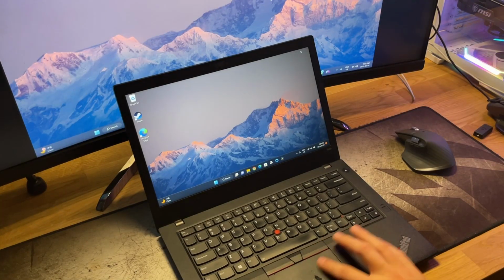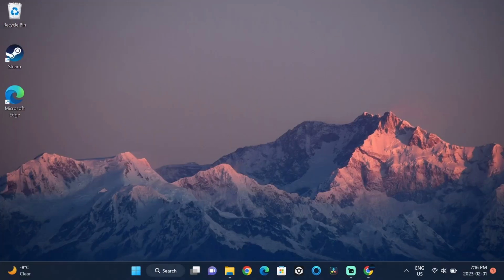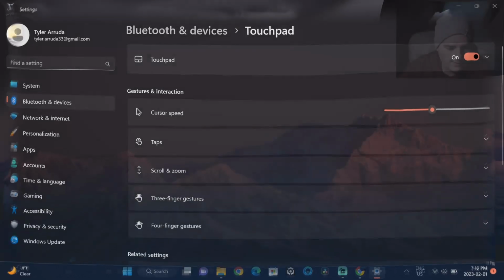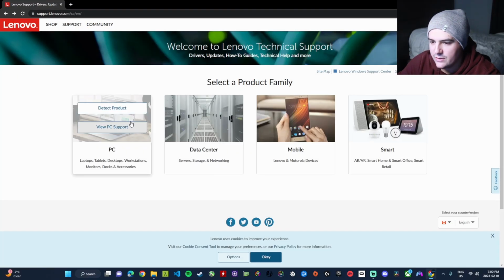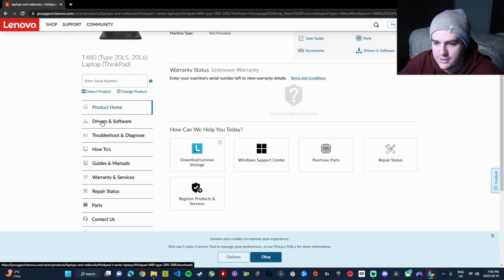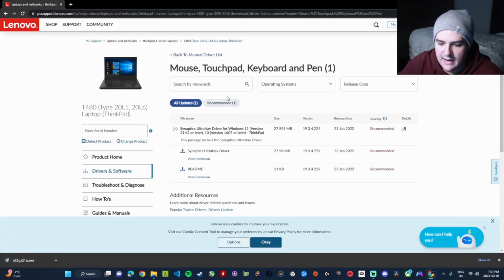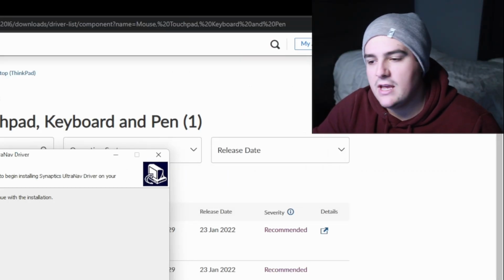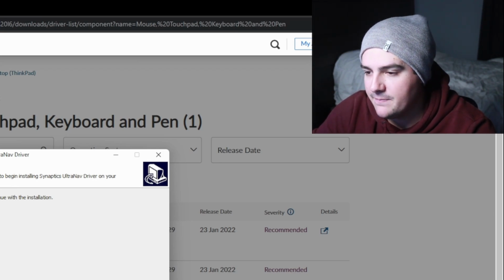How to fix Lenovo Laptop Trackpad! Works for many models!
Here is a short video to help those trying to fix their trackpad on their ThinkPad Laptops! If your trackpad stopped working randomly, try this and see if it helps! It has worked on 2 laptops of mine so hopefully it works for you as well! This has worked for me on the T480 and T14. It should also work on all the other models like T470, T470s, T480s, T490, T490s T15, P51 and even lenovos other line of laptops like ideapads, yogas, and their legion gaming line.